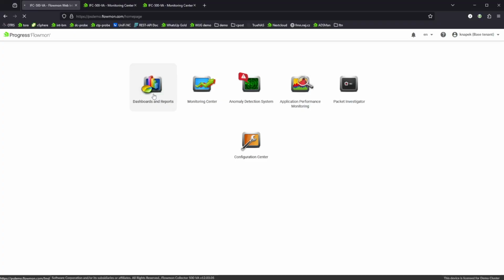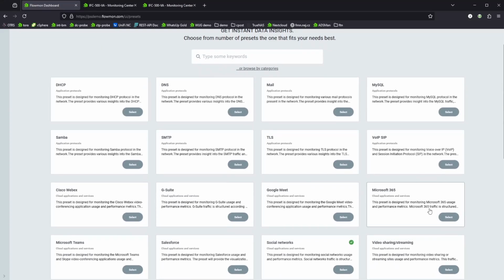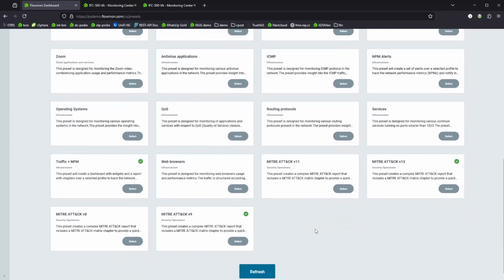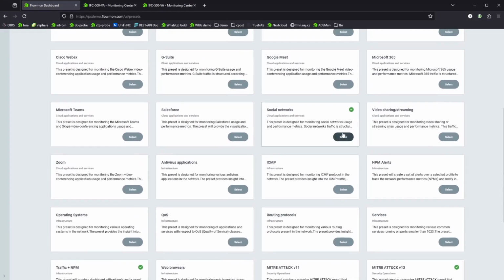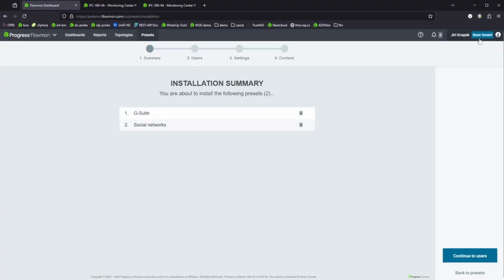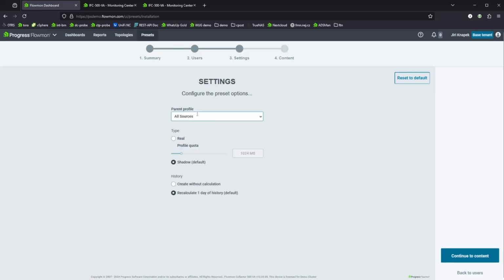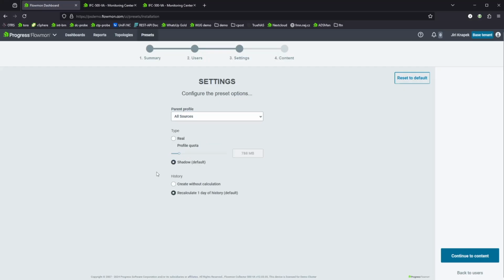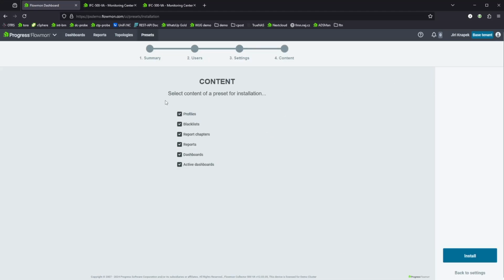Solution Tutorial - NPMD: Presets